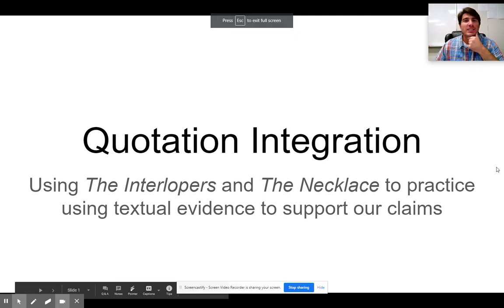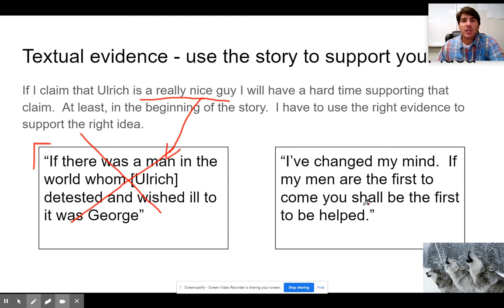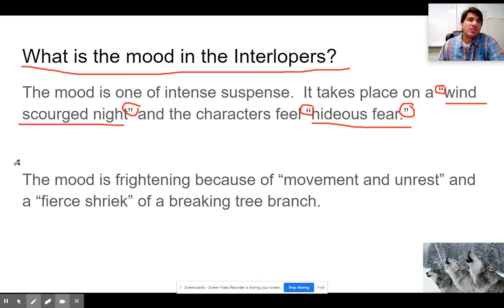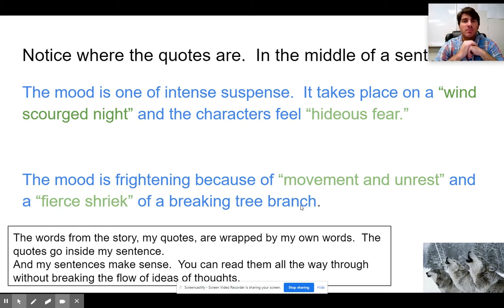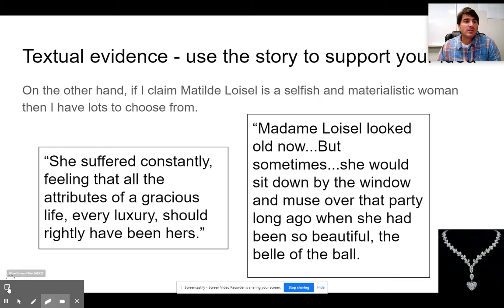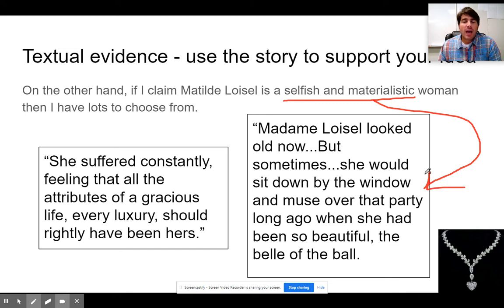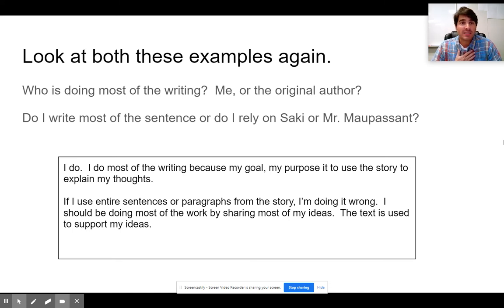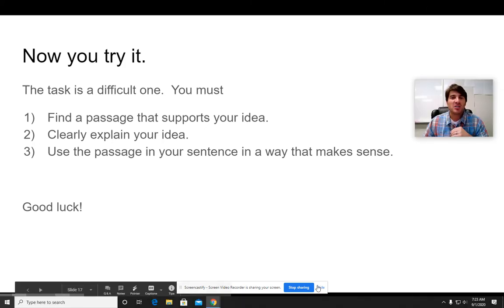Quotation Integration - The Interlopers & The Necklace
Using The Interlopers and The Necklace to practice quotation integration to use textual support